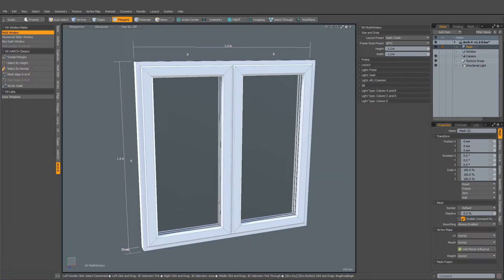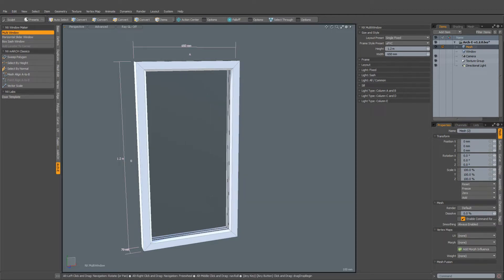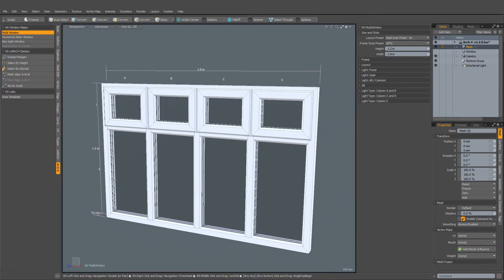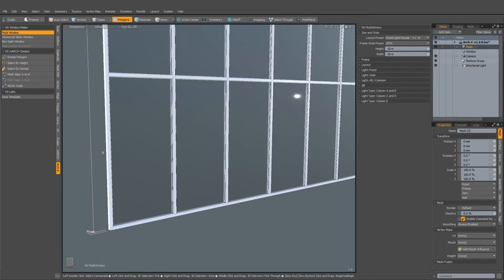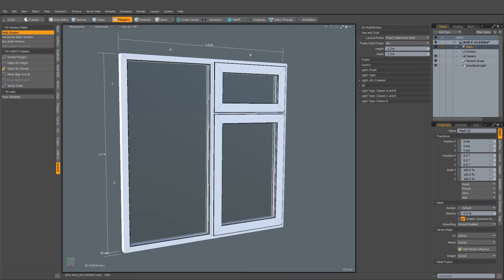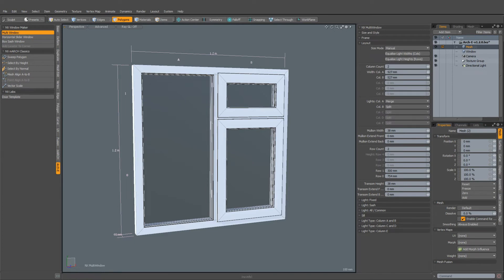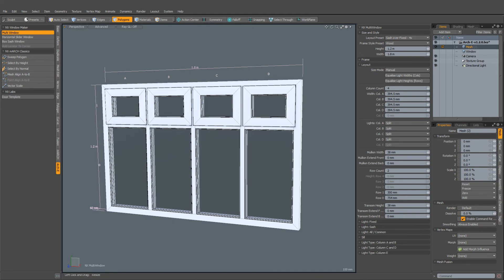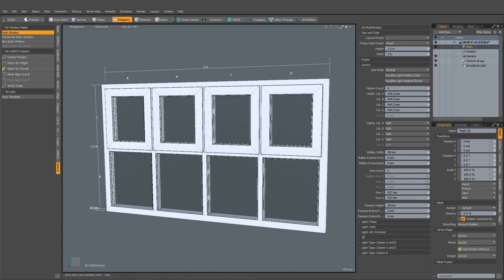Arch-E Kit for modo | MultiWindow v1.2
Discover more about the Arch-E Kit for modo 10, modo 11 and modo 12